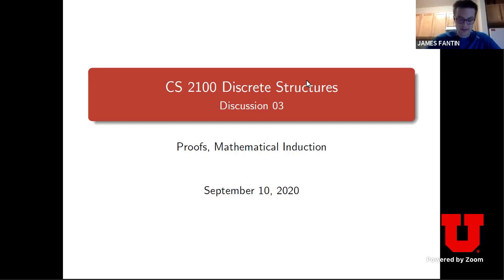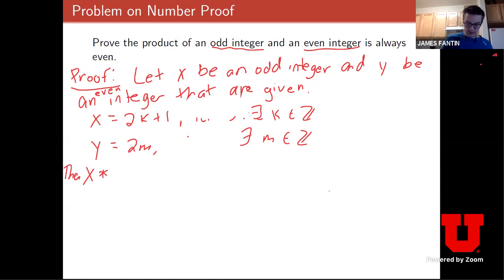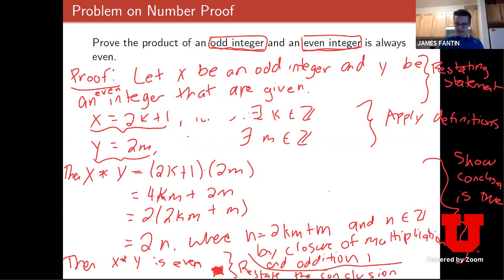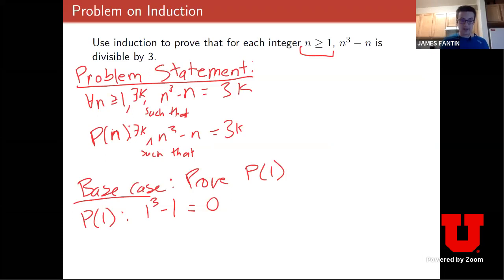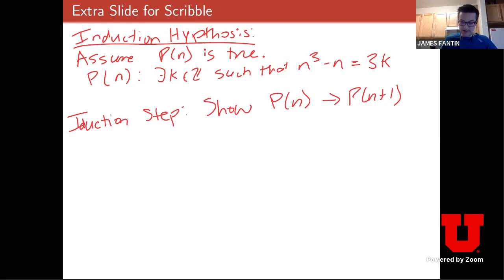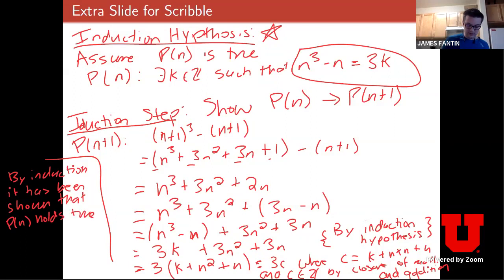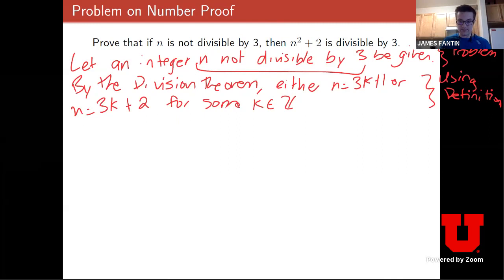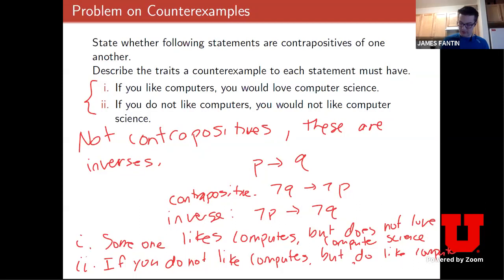Discussion 03 - Section 23